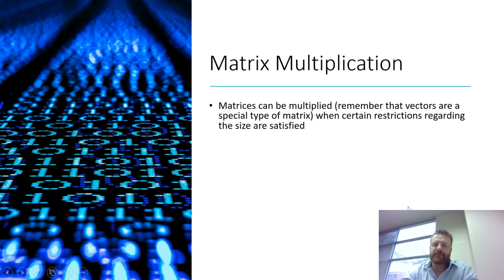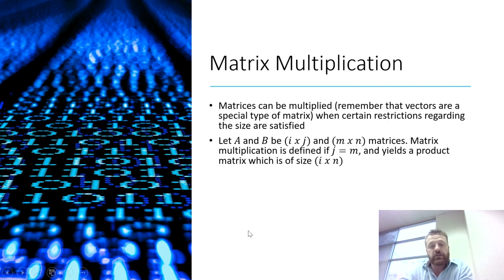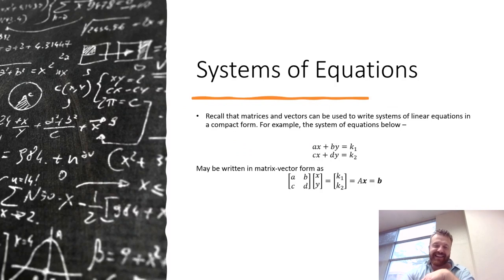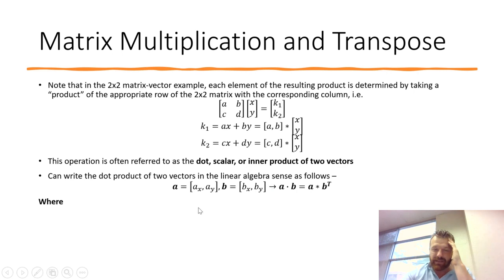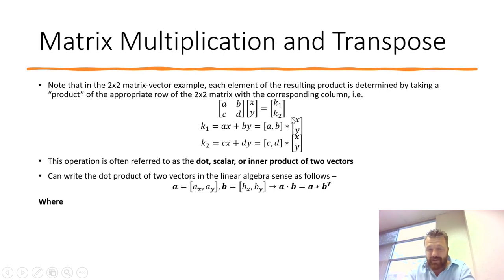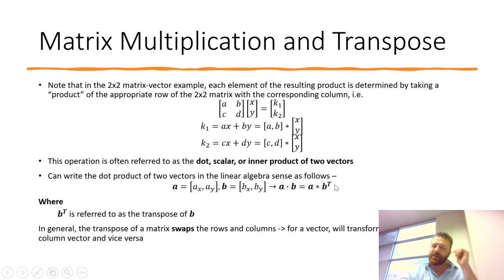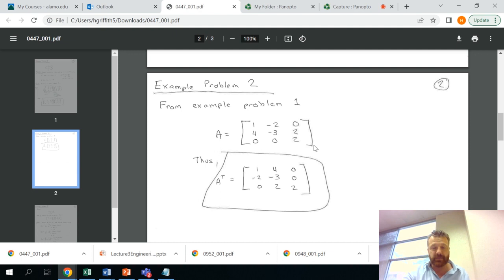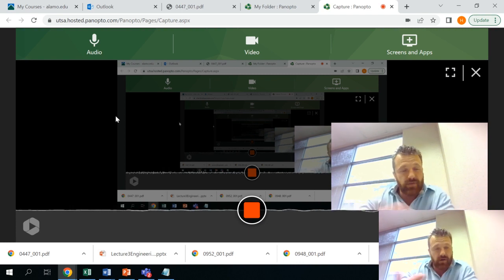Matrix Multiplication Basics